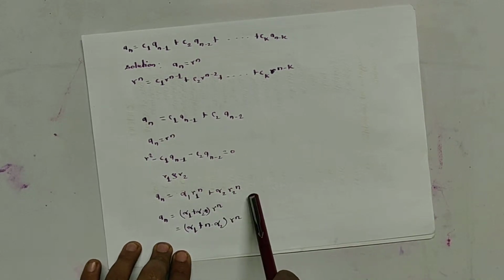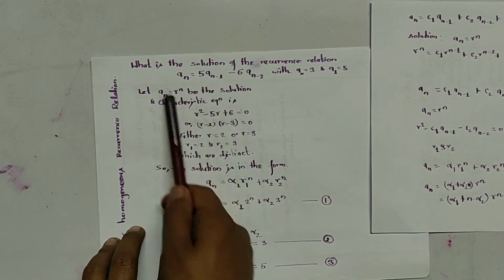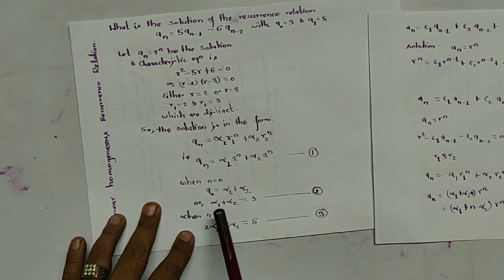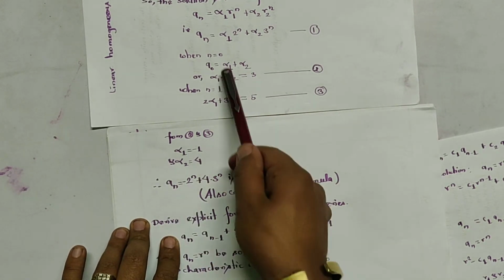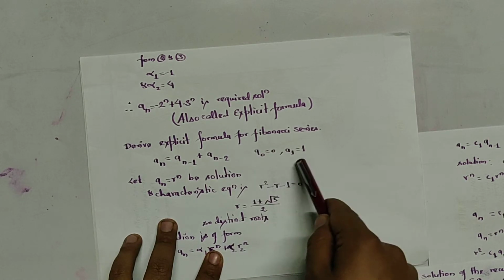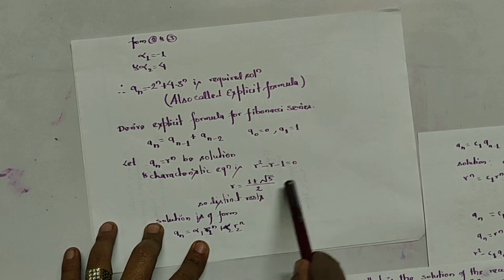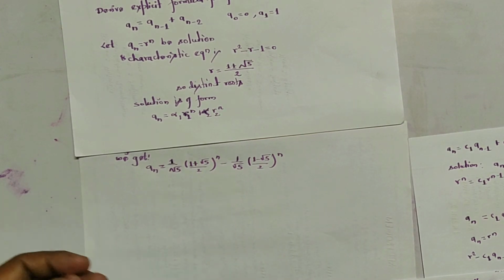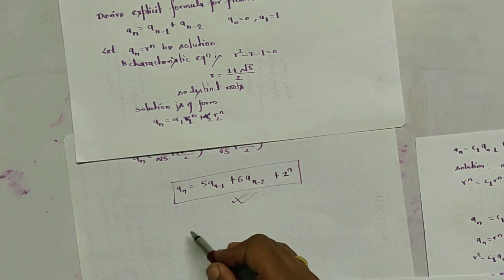Recurrence Relation Part 2: Linear homogeneous Recurrence Relation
Solution and example of solving Linear homogeneous Recurrence Relation